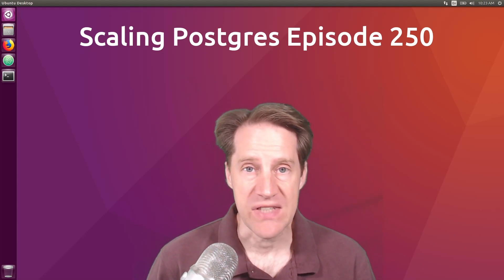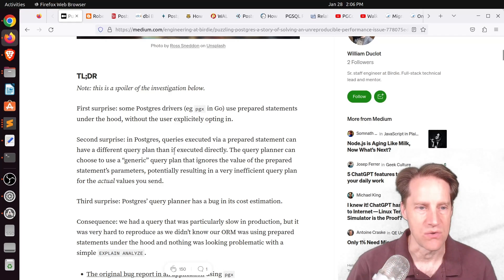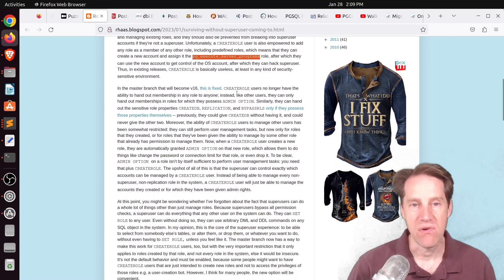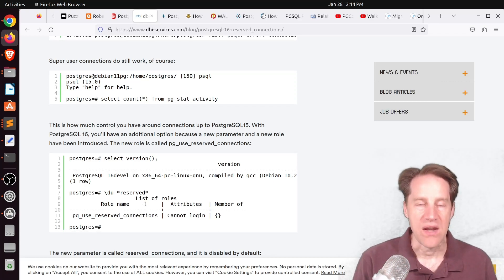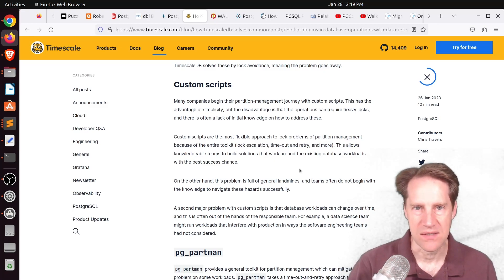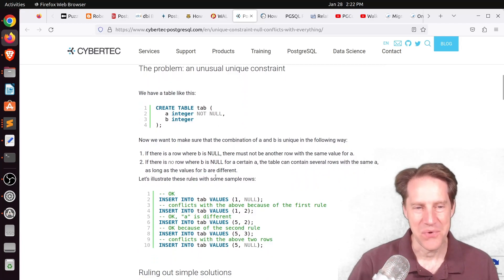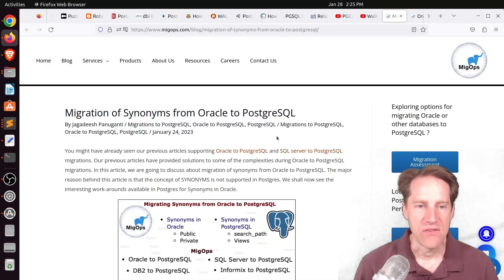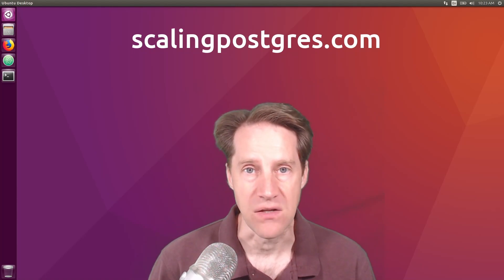Scaling Postgres Episode 250 Performance Issue, Survive Without Superuser, Reserved Connections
In this episode of Scaling Postgres, we discuss resolving a performance issue, how PG16 allows you to survive without a superuser, reserving connections and handling partition management.

Timestamps:
00:00 - Intro
00:45 - Puzzling Postgres: a story of solving an unreproducible performance issue
02:54 - Surviving Without A Superuser - Coming to v16
04:51 - PostgreSQL Basics: Roles and Privileges
05:11 - PostgreSQL 16: reserved_connections
06:11 - Postgres 16: Surviving without a superuser & reserved_connections
06:28 - How TimescaleDB Solves Common PostgreSQL Problems in Database Operations With Data Retention Management
08:02 - WAL Compression in PostgreSQL and Recent Improvements in Version 15
09:39 - A unique constraint where NULL conflicts with everything
10:31 - How to Solve Advent of Code 2022 Using Postgres - Day 14
10:43 - PGSQL Phriday #005
11:11 - Relational and Non-relational Data: PGSQL Phriday #005
11:26 - [YouTube] PGConf NYC 2022
11:39 - Walk-through of implementing simple Postgres patch. From sources to CI.
11:52 - Migration of Synonyms from Oracle to PostgreSQL
12:13 - Online rebuild of Indexes – Oracle vs PostgreSQL
12:29 - PostgreSQL command line colors!
12:46 - Infra cost optimization
13:11 - Jim Chanco Jr
13:20 - Rubber Duck Dev Show Episode 71 | Short Ruby News With Lucian Ghinda
13:38 - Outro